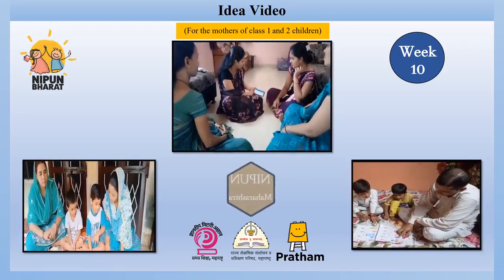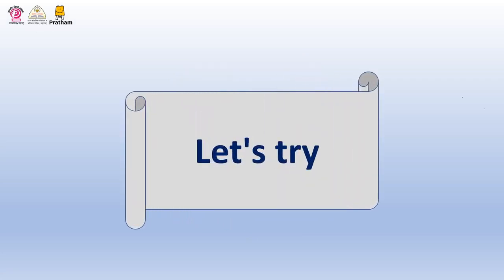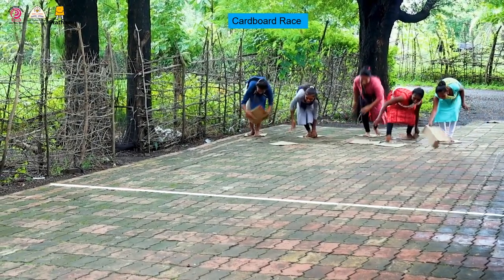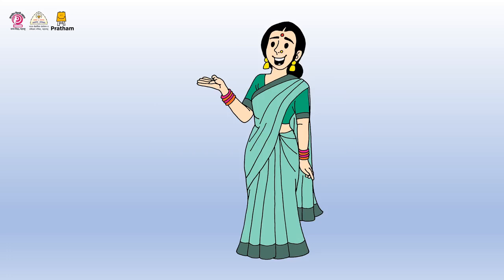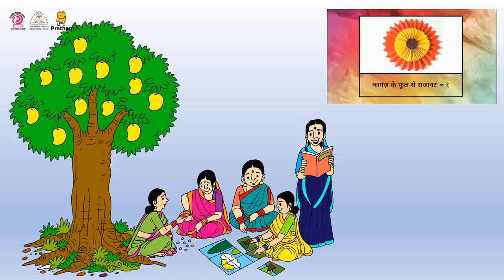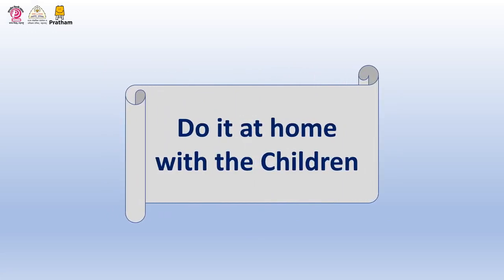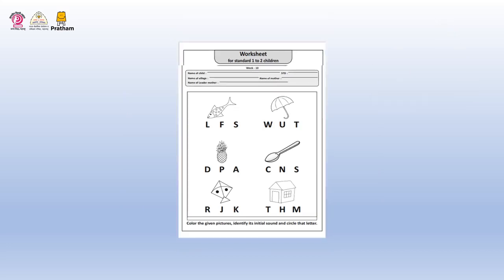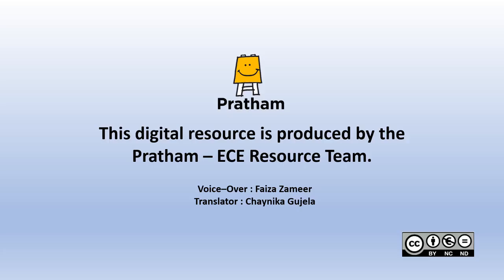Idea Video - Week 10 (Cardboard Race)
This video is made for mothers to do activities in mother group and with 6 to 8 years old children.
Cardboard Race, Worksheet, Video (decorating with paper flowers)